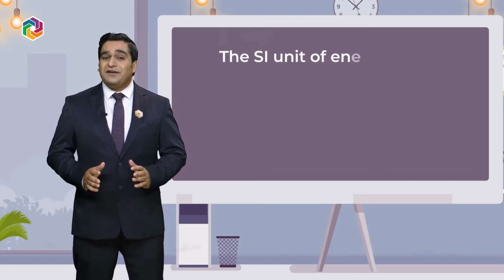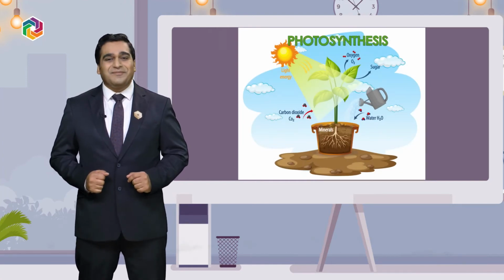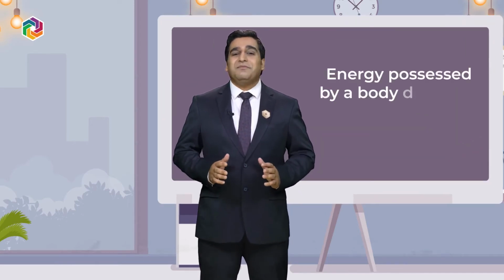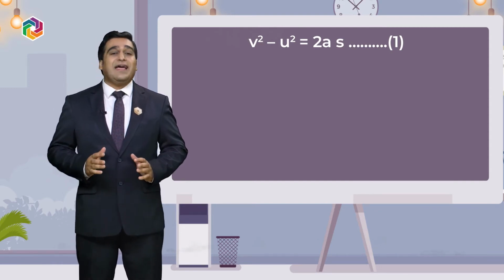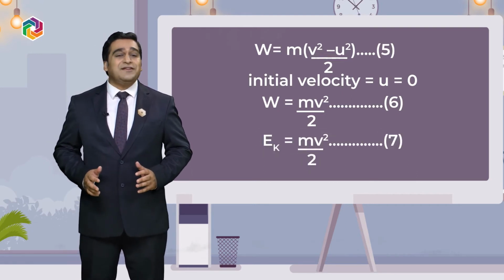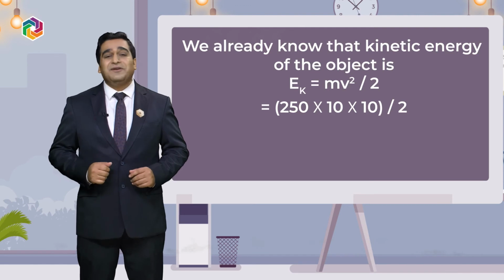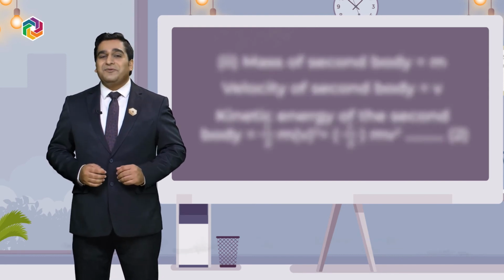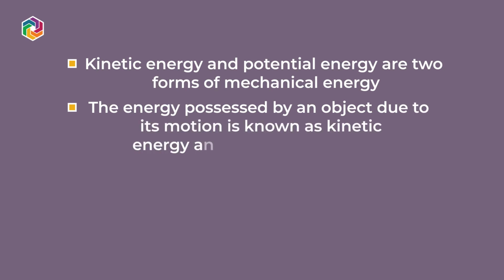Work and Energy | Energy and Its Forms | Class 9 Physics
Work and Energy | NCERT Chapter 11 | Class 9 Science (Physics)

The video explains energy and its forms. It also discusses the relationship between energy and work.

The following points are being discussed in the video:

1) Different types of energy such as electrical energy, thermal energy, chemical energy, mechanical energy, kinetic energy, and potential energy.
2) Two types of mechanical energy: potential energy and kinetic energy.
3) The equation for calculating the kinetic energy of an object.